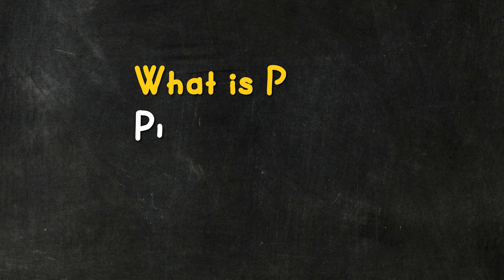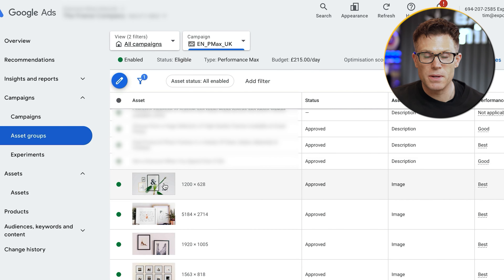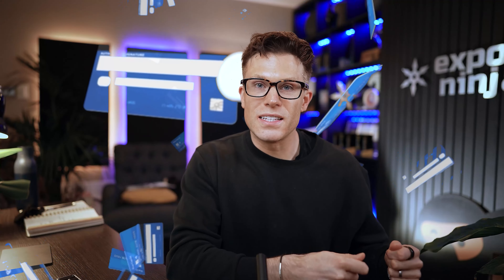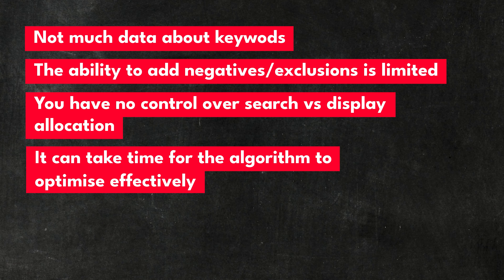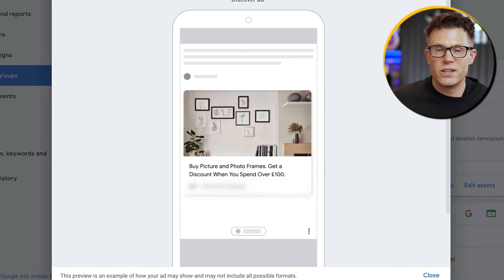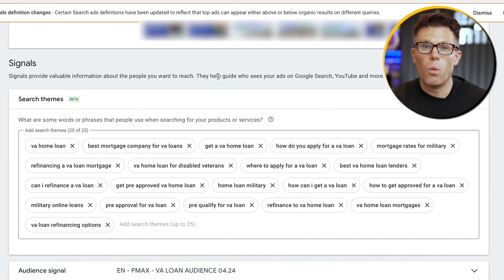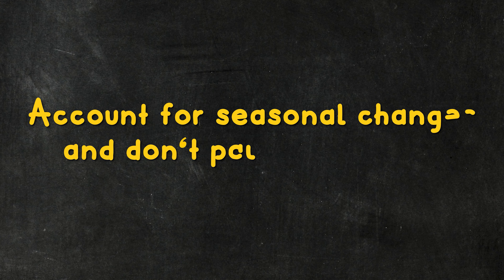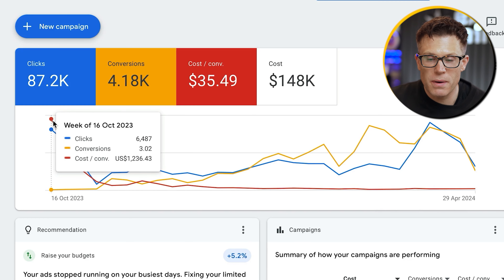How To Use Performance Max Like a NINJA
Are you looking for a bit of extra performance from your Google Ad campaigns?

Well Google’s Performance Max ads may be for you.

Google likes to tell people that Performance Max ads are just plug and play, but we know you can get more from them with some clever strategy.

In this video, we share some of the winning Performance Max strategies we use with clients so you can get the most from your ads.

Exposure Ninja is an industry-leading digital marketing agency delivering high-ROI marketing campaigns to businesses around the world.

The Nottingham and London-based agency specialises in performance-driven SEO, Content Marketing, PPC, Email Marketing, and Website Development.

Exposure Ninja is a proud Certified B Corporation.

Scripted by: Jess Percival
Recorded by: Tim Cameron-Kitchen
Edited by: DirekVim
Thumbnail by: Dale Davies
Produced by: Jess Percival, Dale Davies, and Tim Cameron-Kitchen